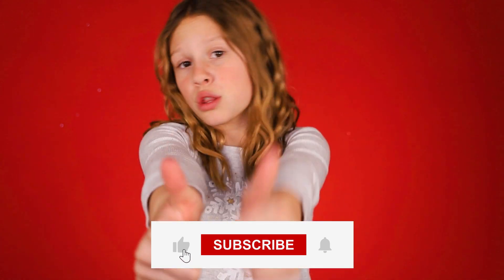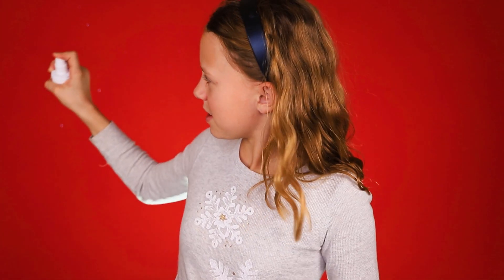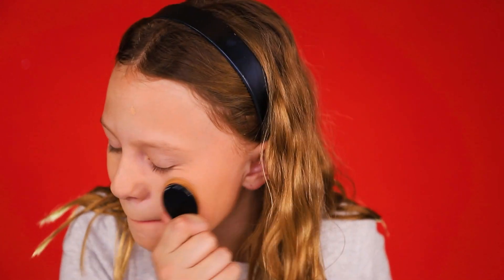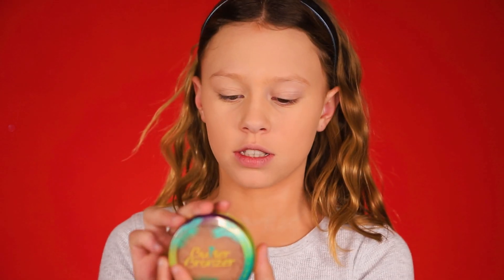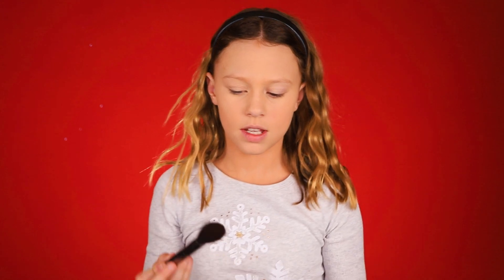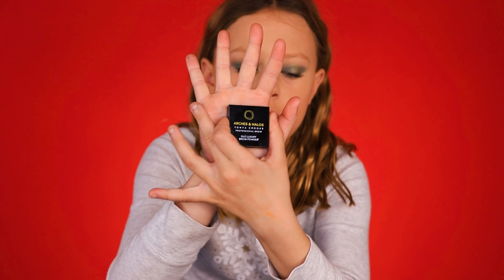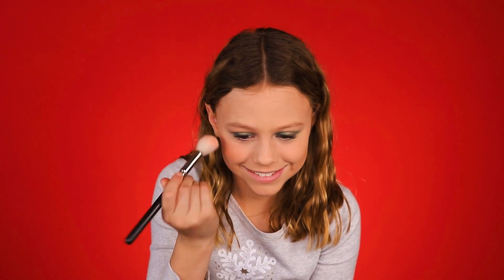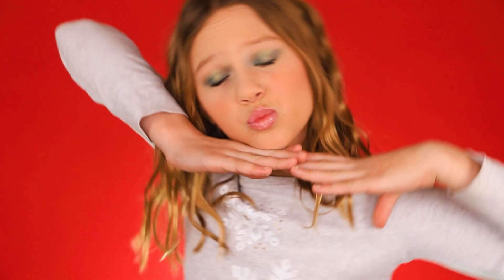Christmas Makeup Gift Guide! Beginning Makeup and Tutorial!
Hey Friends! I have the perfect Christmas makeup gift guide for you! This makeup is great for beginners and I will show you the makeup tutorial of how to use all of my favorite makeup products! This makeup gift guide is perfect for stocking stuffers and all the products are all affordable! This makeup is great if you are a beginner or a teen just getting into makeup!

Hope you guys are having  an awesome holiday season and are getting ready for Christmas!
LIKE this video if you are giving or getting makeup for Christmas!

XOXO Daya

*This channel is run by parents! The Daya Daily is a safe, family friendly channel! All products and opinions are our own! Do not attempt to recreate or imitate anything we do, unless 18 and older or accompanied by a parent.